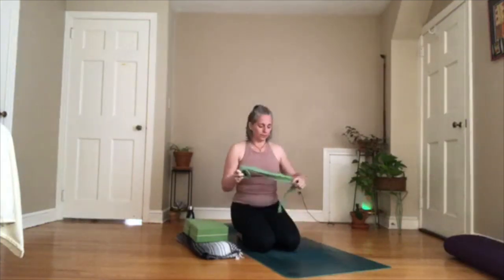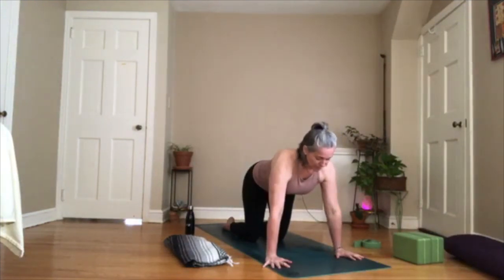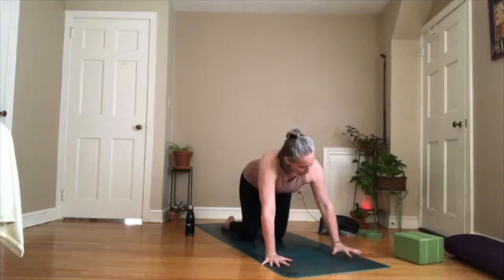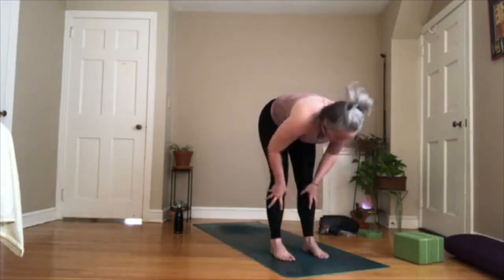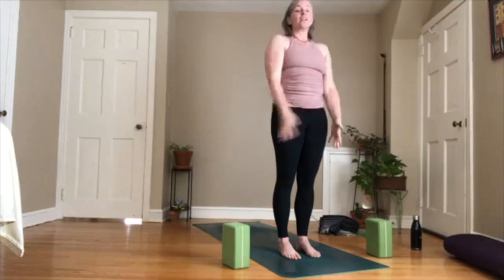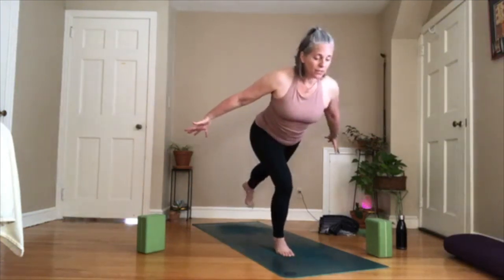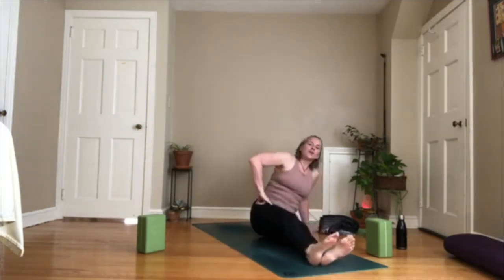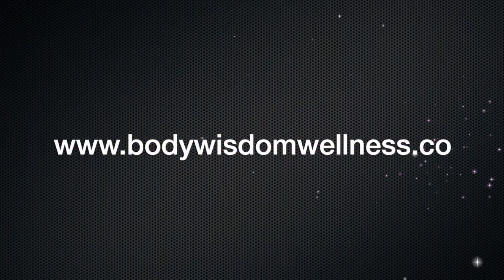Yoga for Core Stability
This video is about Yoga for Core Stability